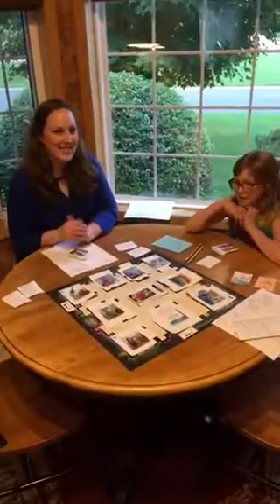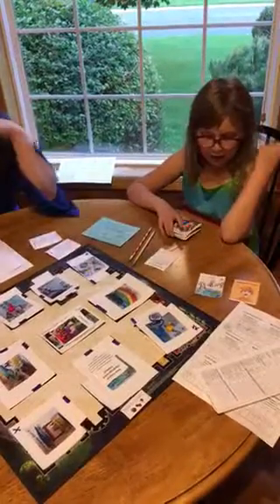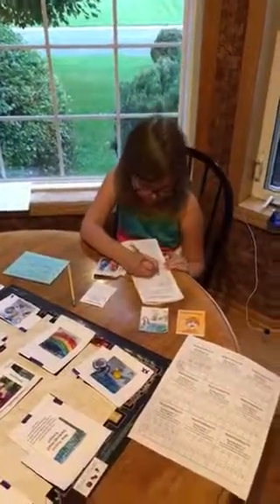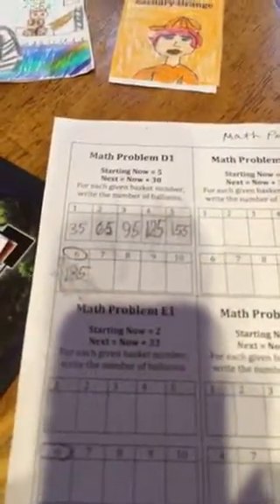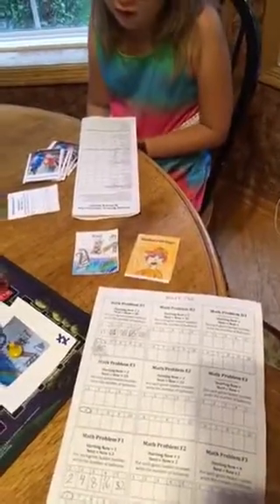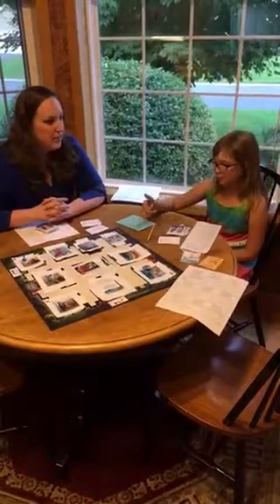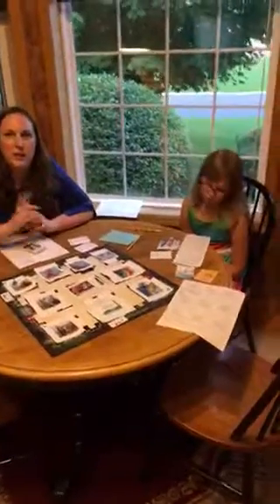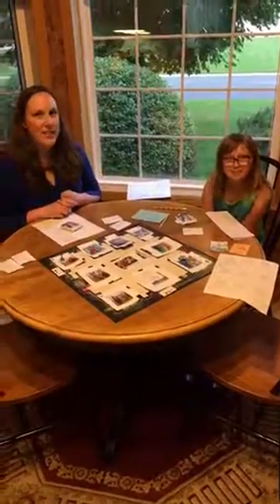Balloon Birthday Mystery: Math Game for Grades 3-12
Clue like logic game with math infused to have kids solve addition and multiplication problems, set up NOW-NEXT function tables for linear and exponential growth models and use logical reasoning.  Created by a 9 year old girl and her mom to meet core math standards.